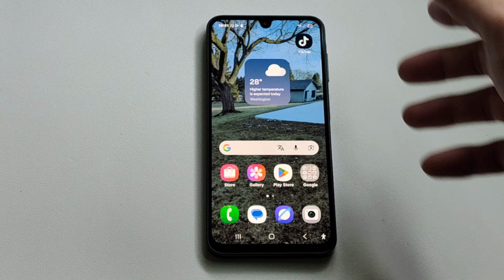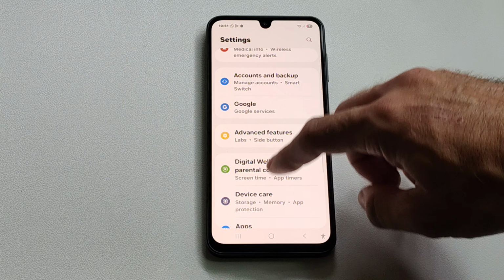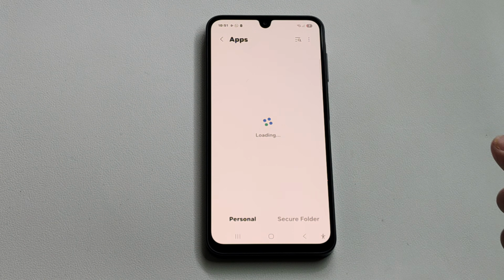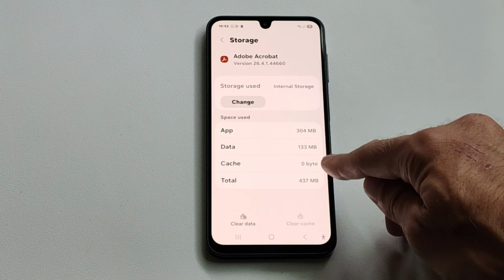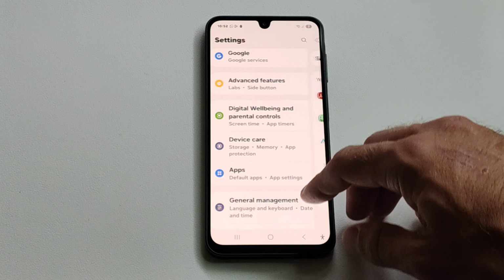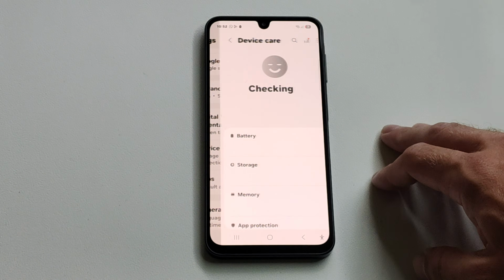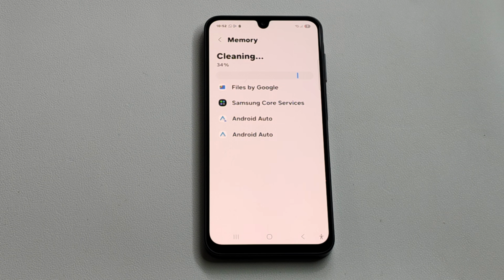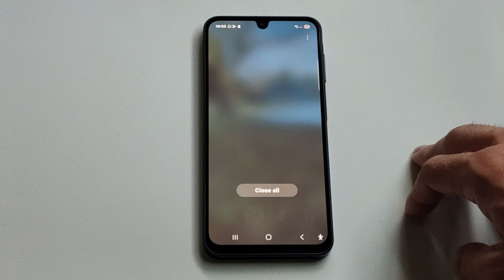How to Clear The Cache on Android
Clearing the cache on your Android phone can help improve performance, free up storage, and resolve app-related issues.
Clear Cache for Individual Apps

Open Settings on your Android phone.

Tap Apps & notifications (or just Apps depending on your device).
Select See all apps to view the full list of installed applications.
Find and tap the app you want to clear the cache for.
Tap Storage & cache (or Storage).

Tap Clear Cache. This removes temporary files without affecting app data or settings.

Clear Cache for All Apps (Android 10 and Above)
On newer versions of Android, there isn’t a one-click option to clear all app caches through system settings, but you can do the following approaches:
Use Device Settings

Open Settings Storage.

Tap on Other apps or Cached data if your device shows this option. Some devices will allow clearing cached files for all apps here.
Confirm to clear cached data.